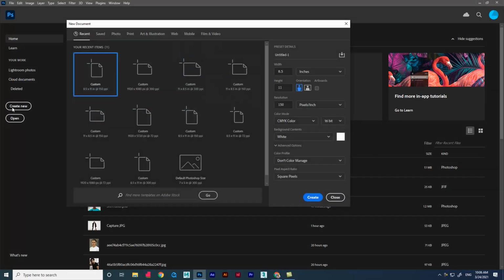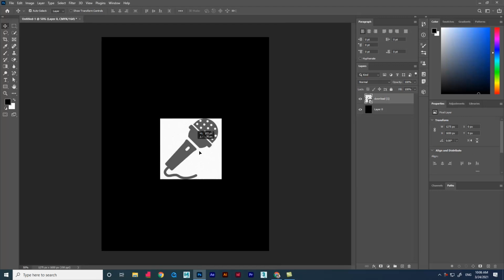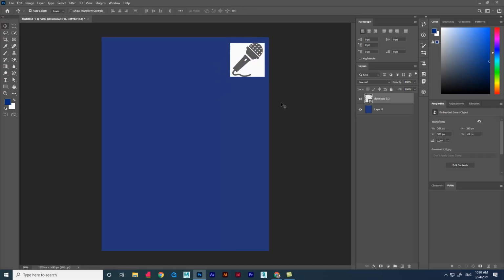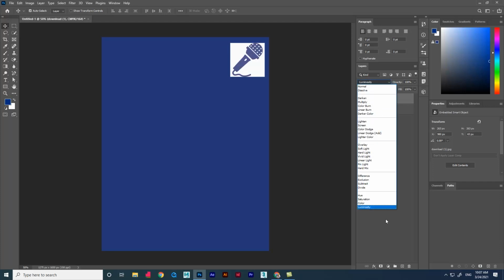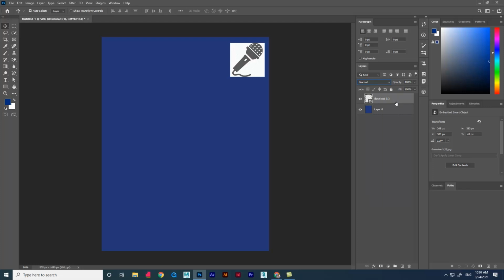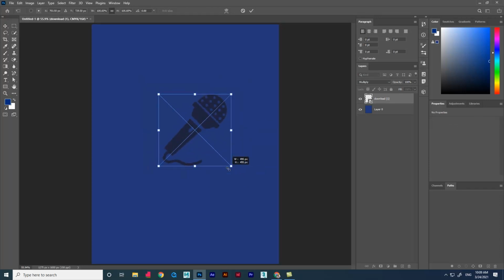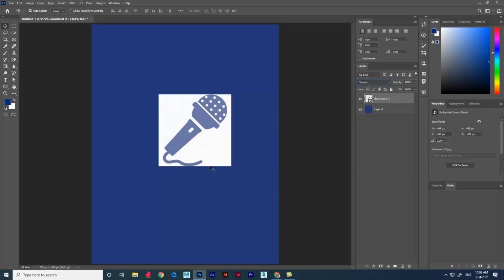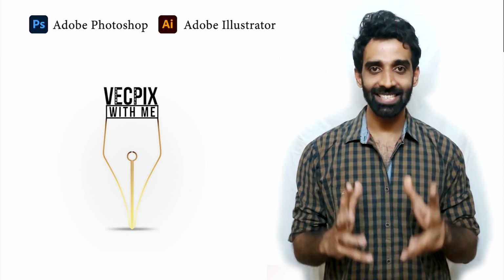remove white background in Photoshop just using one option | Blend Modes | Photoshop Tutorial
Blending modes are very important in any Adobe software’s,using that we can blend anything in a scene or image.So I have shared basic blending modes with examples